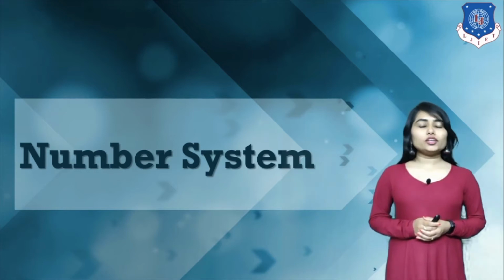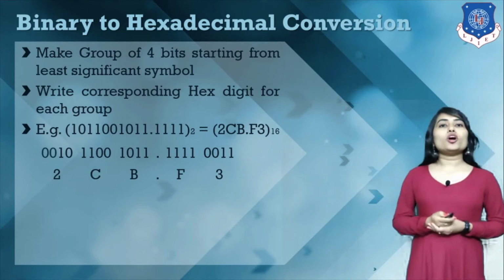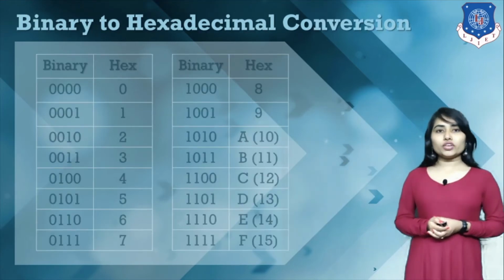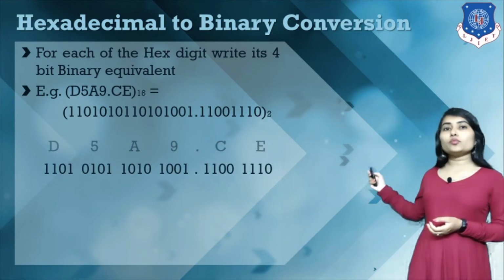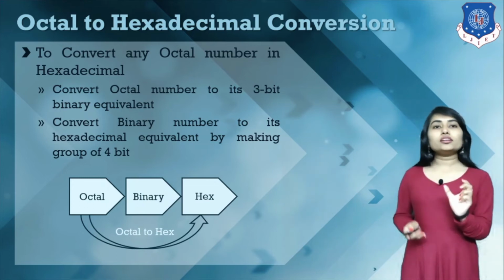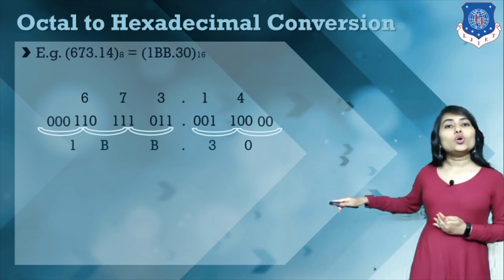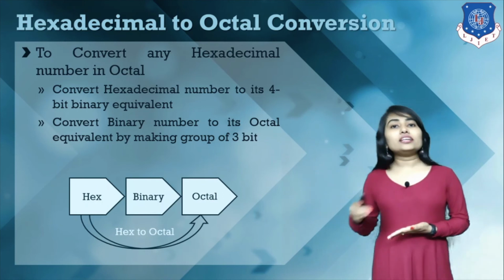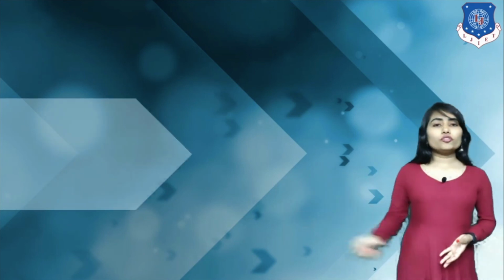Unit 1 | Lecture 3 | Number System Part III | Binary | Octal | Hexadecimal Conversions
Topics Covered:

Binary Conversion
Octal Conversion
Hexadecimal Conversion

SUBJECT:-DIGITAL FUNDAMENTALS
UNIT 1:- FUNDAMENTALS OF DIGITAL SYSTEMS
TOPIC NAME: - NUMBER SYSTEM

1. Convert Binary number 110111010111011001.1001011 into Octal Number System

2. Convert Octal number 7426.305 into Binary Number System

3. Convert Binary number 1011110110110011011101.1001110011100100 into Hexadecimal Number System

4. Convert Hexadecimal number 4FD8B.EAC into Binary Number System

5. The representation of octal number 1532.7 in Hexadecimal is ________

6. Convert Hexadecimal number 3A95.67 into Octal Number System

7. The hexadecimal number FFF is equivalent to ____________ Octal number
a) 6777
b) 7770
c) 0777
d) 7777